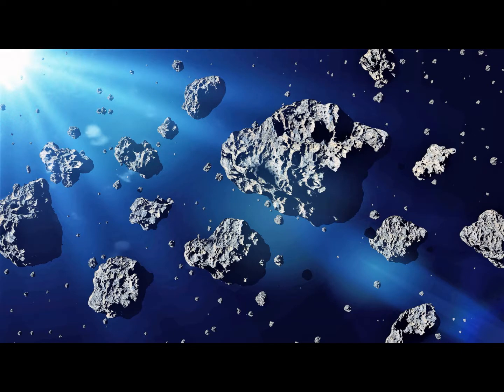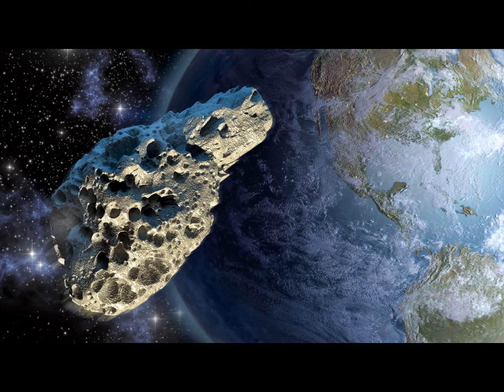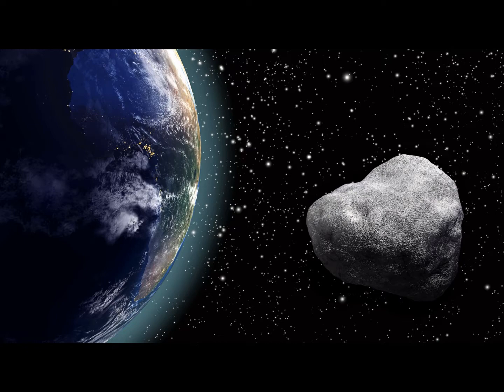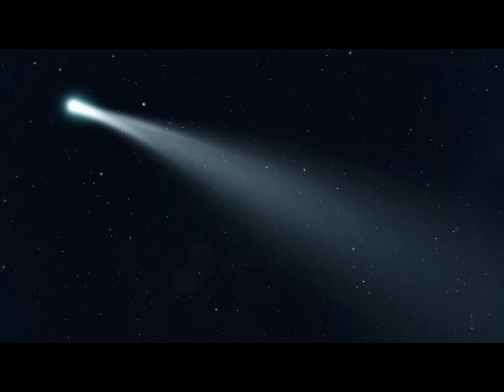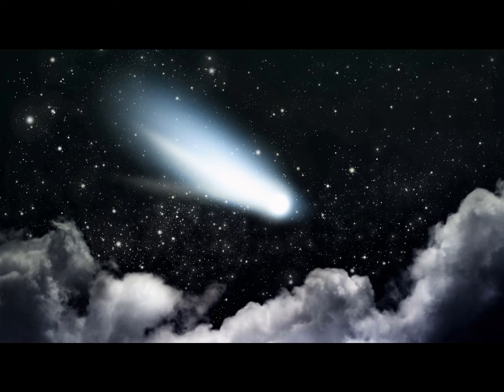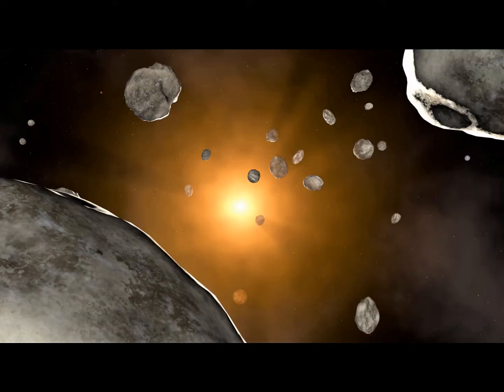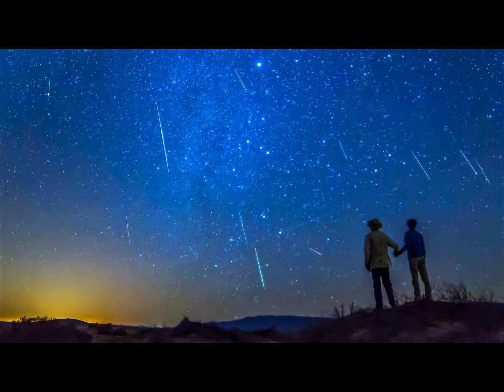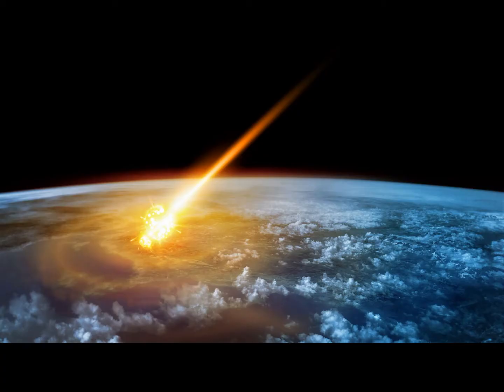Popular Science: Space Rocks by The English Corner